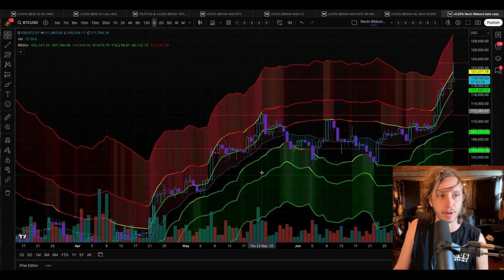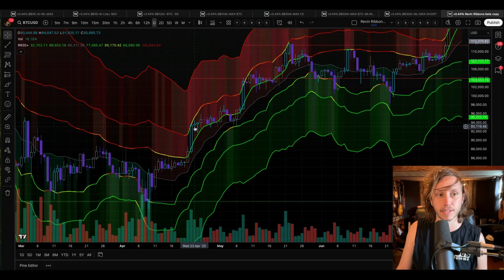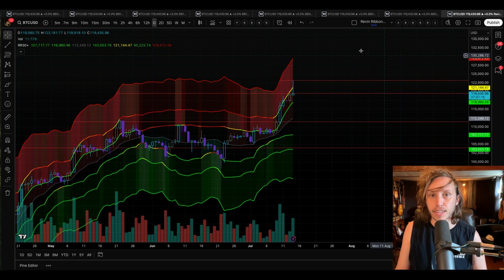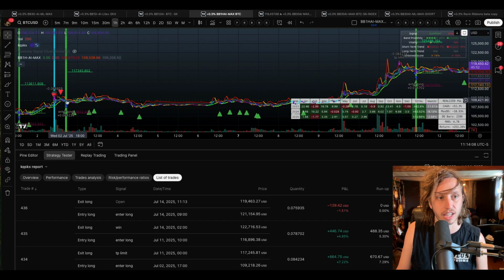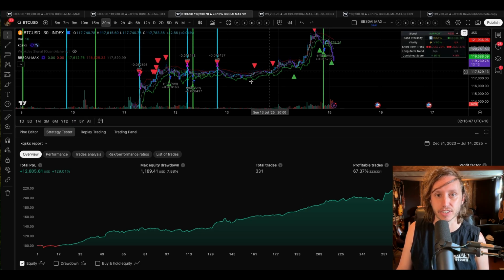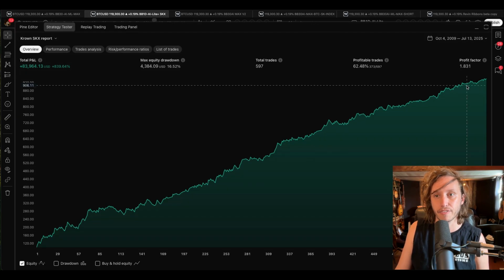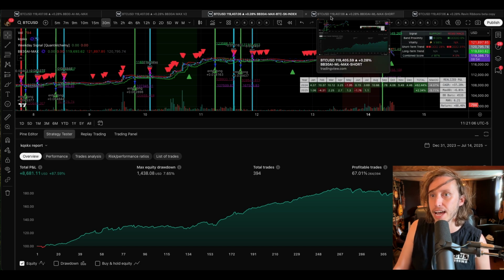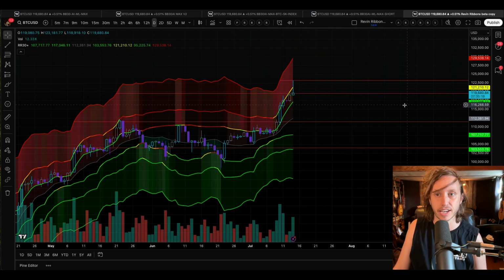IT'S OVER!?!?! New Indicator To Find the Bitcoin Market Top